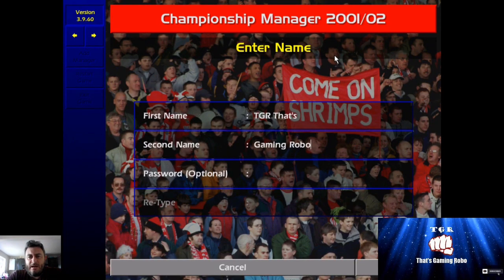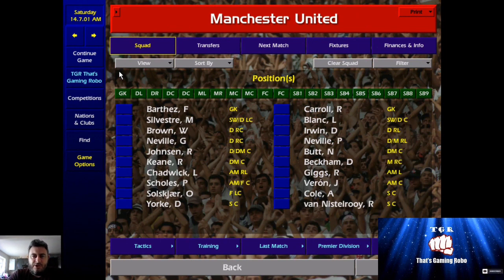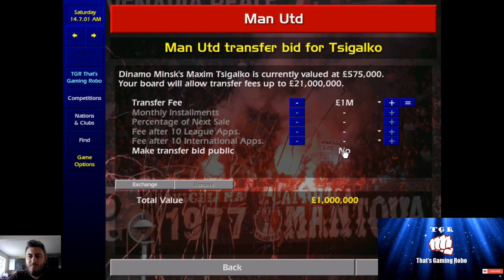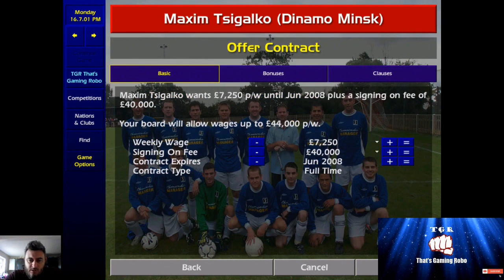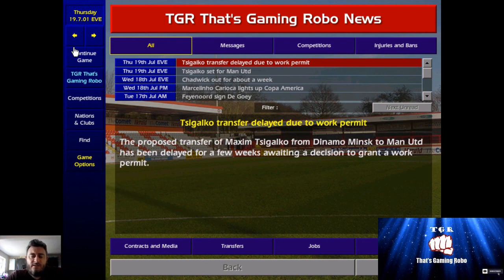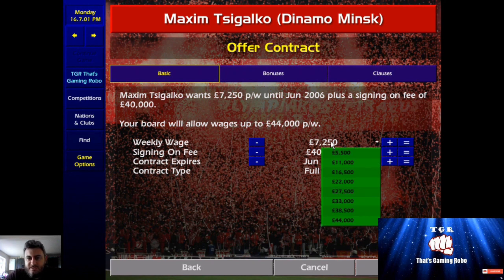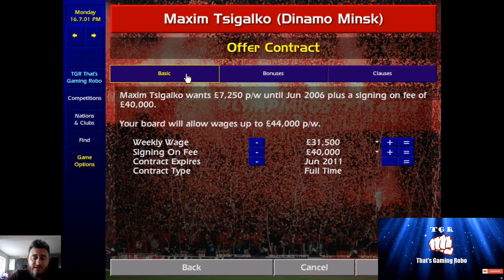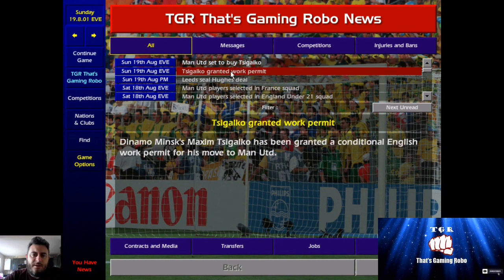Championship Manager 01/02 The Best Work Permit Hack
YOUTUBE NO. 1

CM0102TheBestWorkPermitHack Work Permit Hack The Best